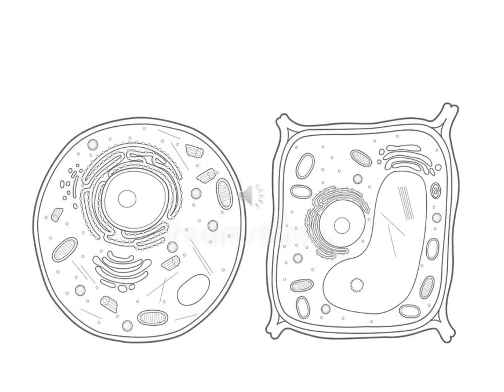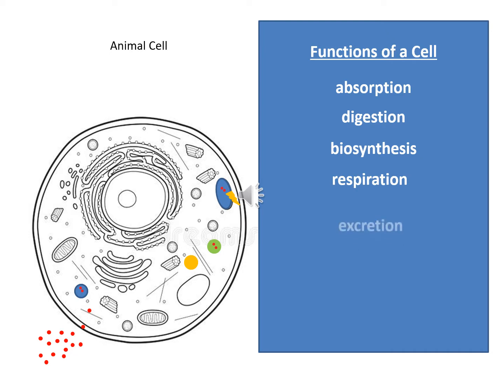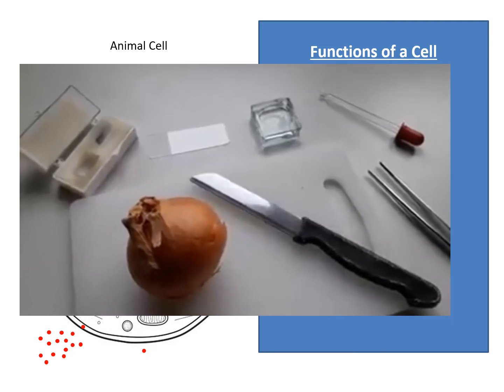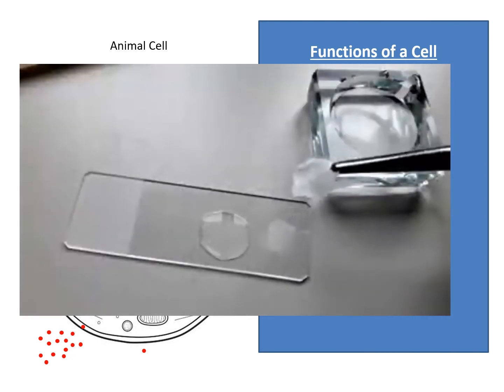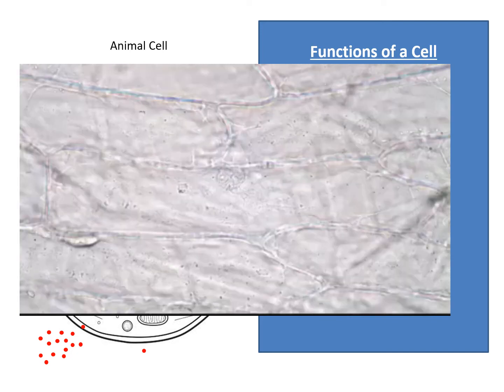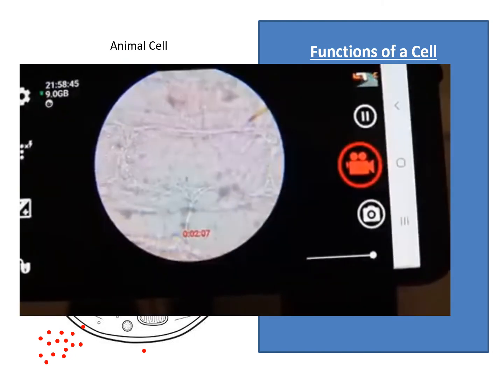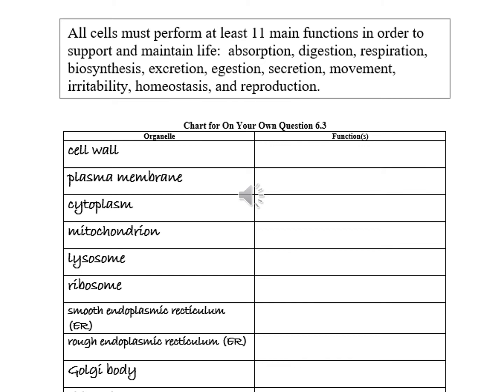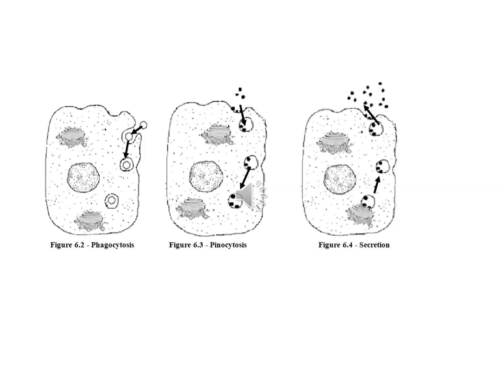Exploring Creation with Biology, 2nd Edition - Module 6A Review